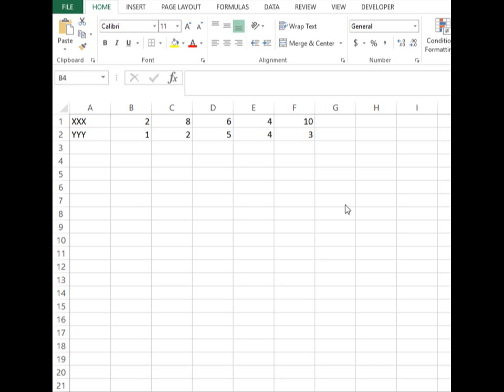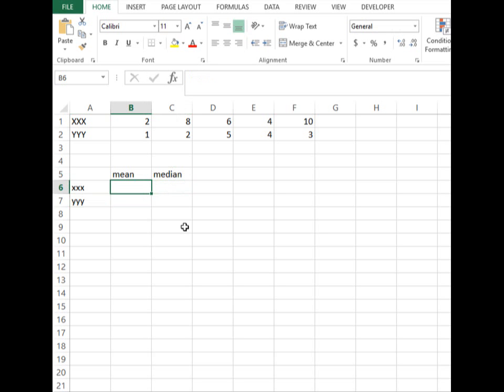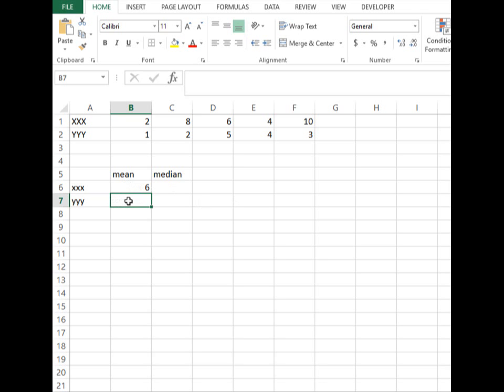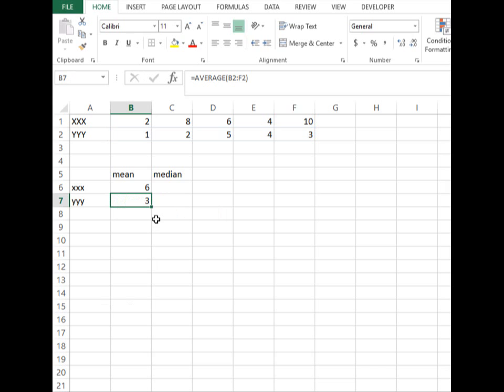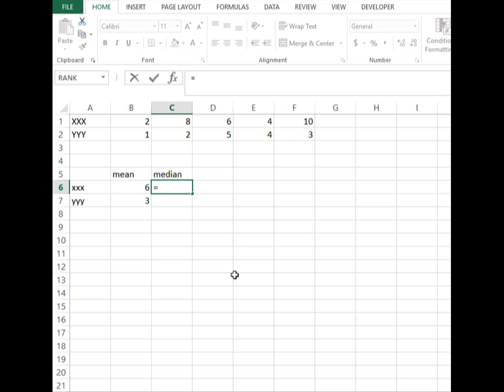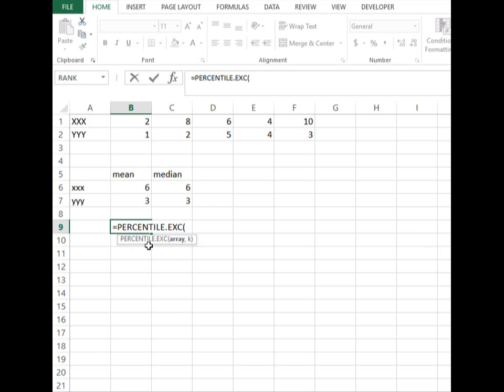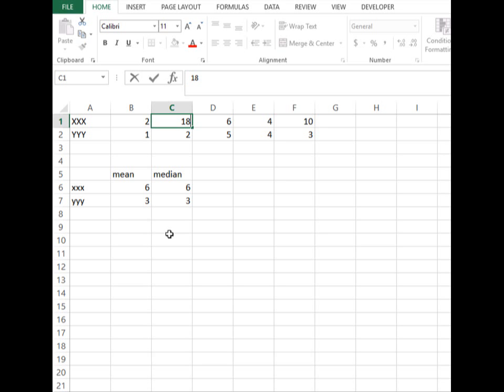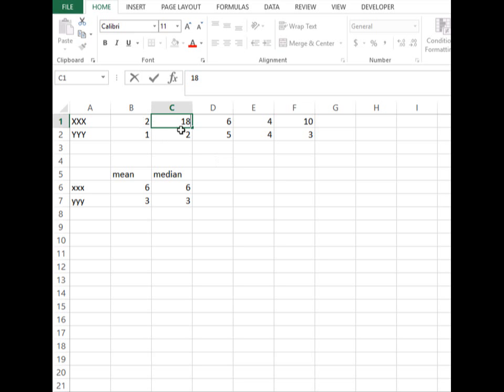Excel Commands and DStats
The Analysis ToolPak can produce common descriptive statistics for you very quickly.  Because many other things cannot be done with the ToolPak, it's important to start learning how to do some things manually.  Descriptive Stats is a great way to practice because you can use the ToolPak to check your answers.